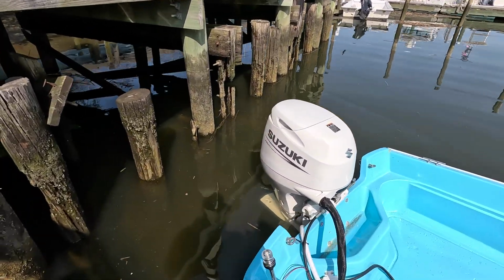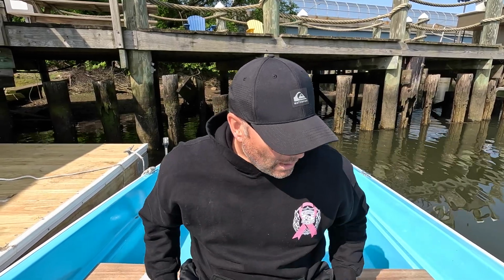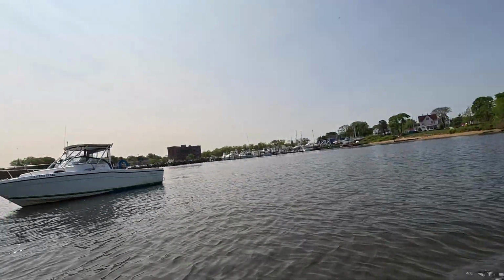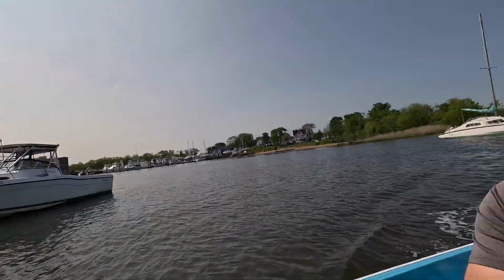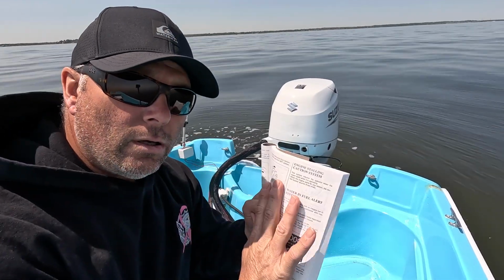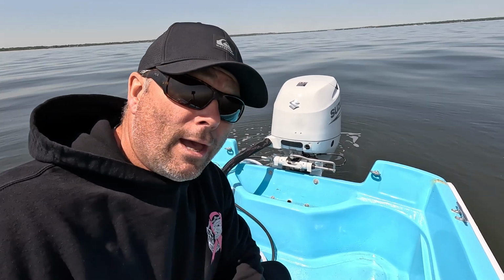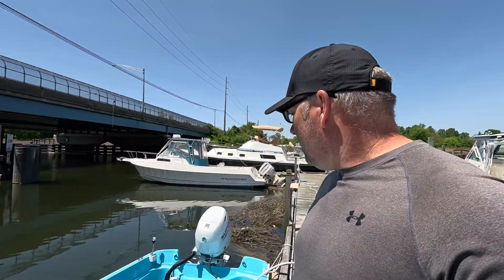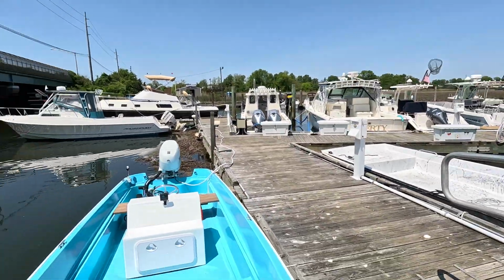Brand new Suzuki 90hp engine break in procedure. Playing around in the flat calm bay!!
How we got this 1967 Boston whaler launched! Motor break in of the 2023 Suzuki 90 outboard!!